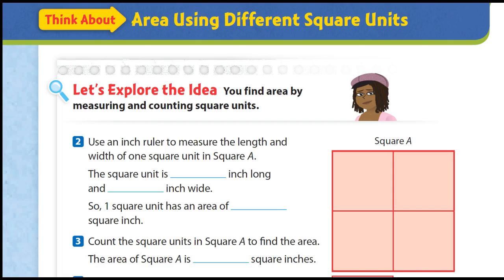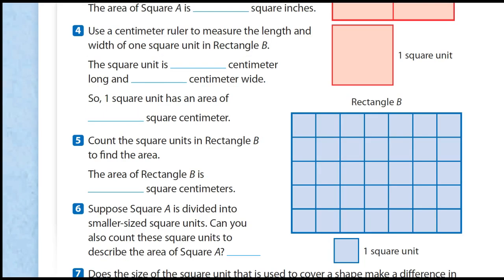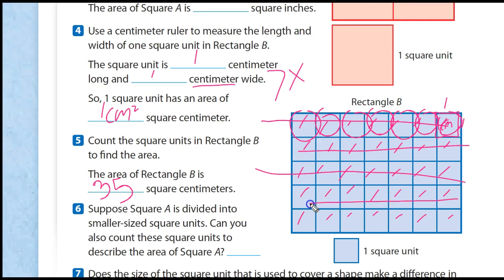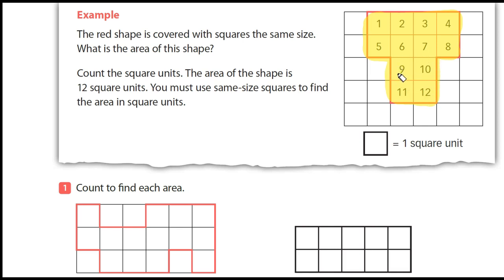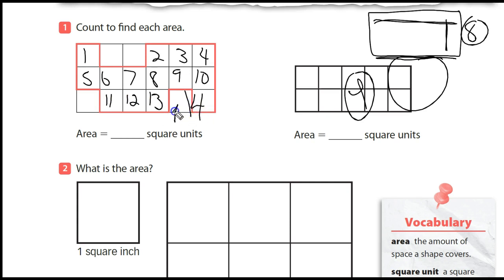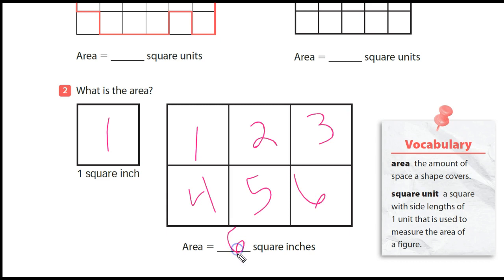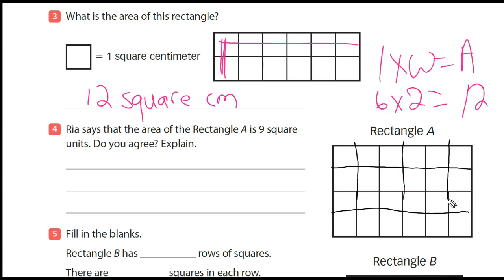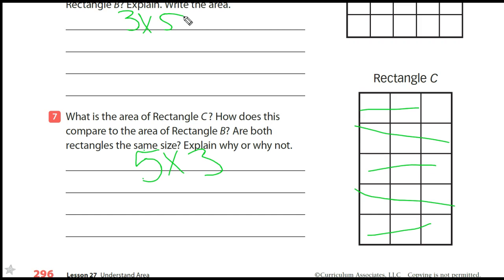3rd Grade Math Lesson 27B